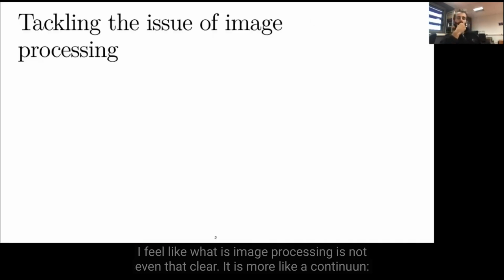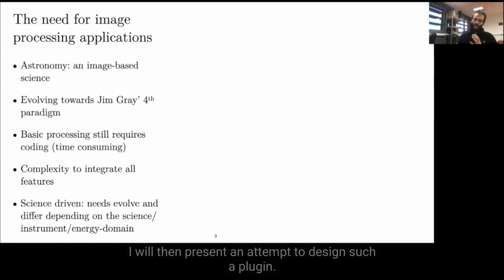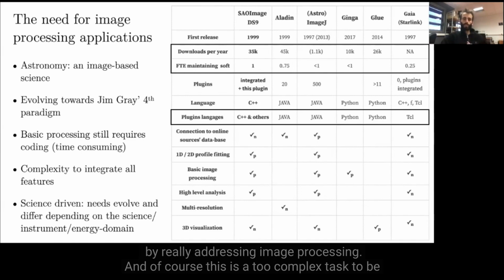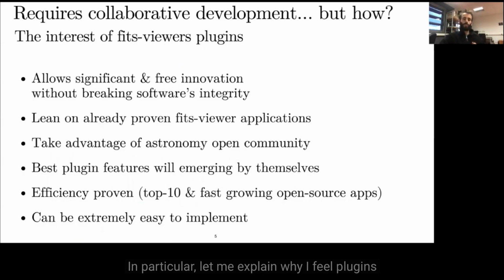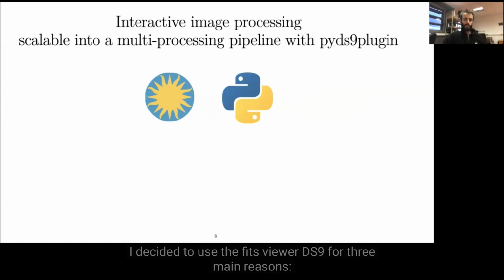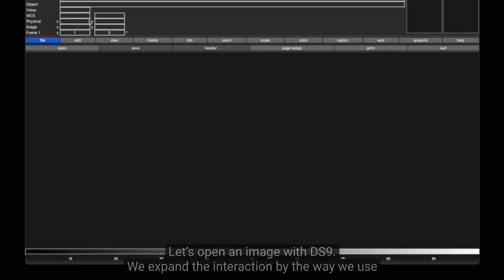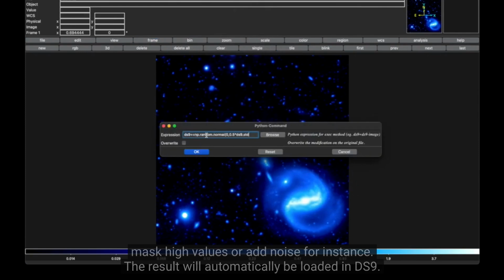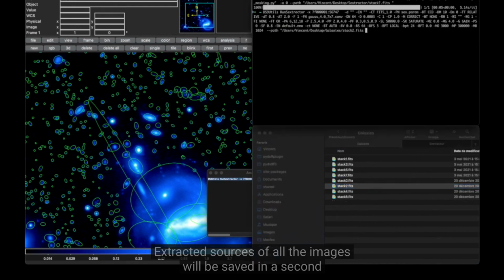pyds9plugin: a DS9 extension for quicklook processing scalable into a multi-processing pipeline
Vincent Picouet

Current fits viewer applications (SAOImage DS9, Aladin, GINGA, Glue) have been developed to optimize the visualization of astronomical images while keeping some interesting specificities: linked-data exploration, interactive sky atlass access, flexible and extensible visualization toolkit, etc.
Not initially designed for image processing, these software do not address this need as it would break their conceptual integrity. This leaves it to big instrument consortium who will design their own data processing pipeline which will, most of the time, be too specific to be re-used by the astronomy community.

For this particular discipline evolving towards Jim Gray's fourth paradigm and where important part of the job relies on astronomical images analysis, this draws a new challenge for current and future imaging software:
mimic what has been done for bio image analysis by addressing the current frontier of image processing.

Among the different difficulties that need to be addressed to make the processing software beneficial (catalyze code collaboration, extensibility, multi-image analysis), one key aspect is to keep the essential high level interactivity between the data and the user which became a consensual feature for visualization.
For a number of reason that I will go through in the talk, the development of plugins for fits viewers application represent a very interesting way to take up the challenge of developing image processing tools and address the related difficulties.

I will then use this talk to introduce you pyds9plugin: a naive simple attempt to design such a plugin.
This DS9 quick look plugin is a public domain versatile extension I designed for DS9 visualization software.
The plugin pushes DS9 visualization software a step further, by allowing to analyze and process in real time these images while keeping a high level of interactivity. The processing functions can then be generalized automatically to a set of images, to turn the quicklook tool into a real multi-processing pipeline.

This plugin incorporates essential functions (radial profile, 2D/3D fitting, trough-focus, stacking, background removal, source/artefact extraction, etc.) to extract quantitative and comprehensive information from imaging data sets in order to support instrumentation, reduce your observations, analyze the performance of your data, etc.
We also linked the most famous astronomical codes (SExtractor, SWARP, etc.) to the plugin to allow research-grade analysis and processing.
As all researchers have different needs, the plugin is designed in a comprehensive way so that everyone can easily add its own macros that can then be run quickly and automatically on a set of images thanks to multi-processing.
This Pyds9plugin, available both on Pypi and Github, tries to gather a glimpse of all the possibilities that offers DS9 extensibility so that it motivates astronomers exploring this implementation approach.